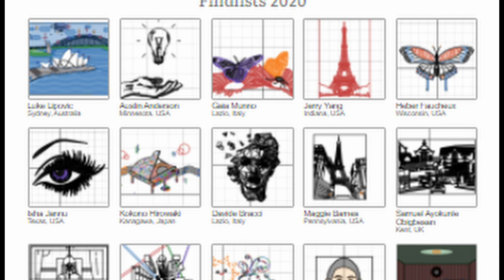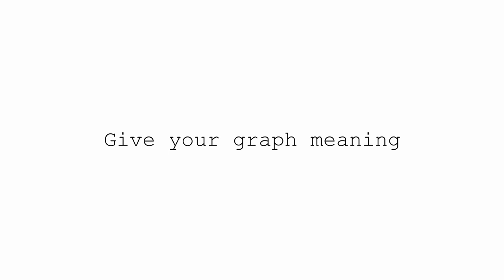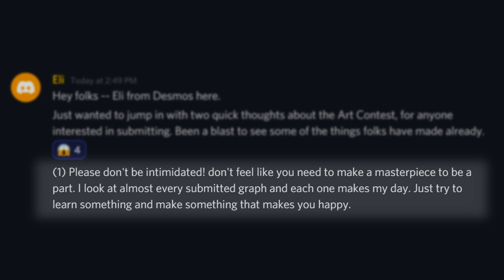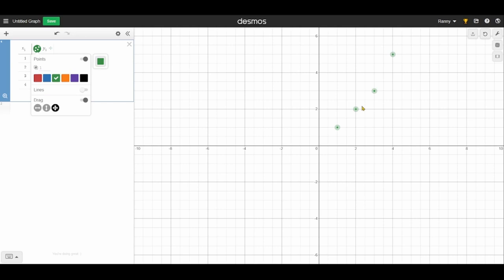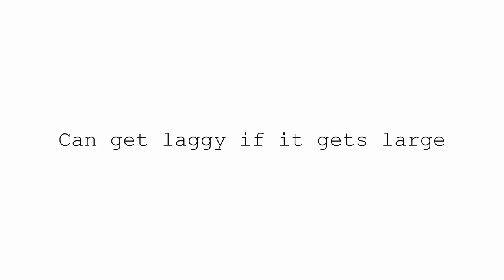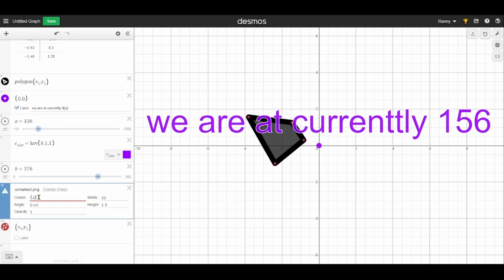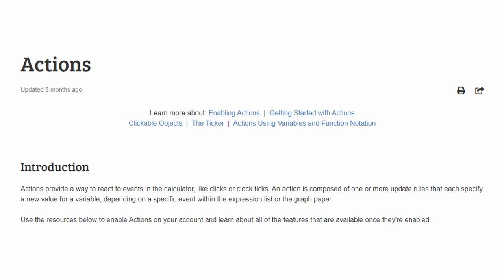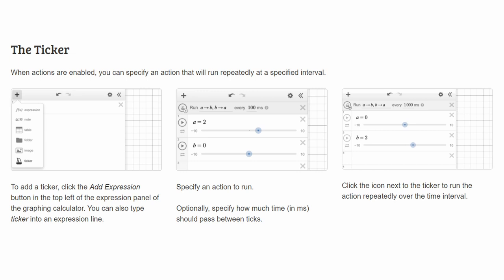Desmos Art Competition Tips and Tricks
How can you get first place? Here are some strategies. Also a secret competition rule that was never mentioned.

To check for graph performance:
Append ?timeInWorker to the end of your graph url on you url bar. Make sure it's less than 1000ms when loading.
You can also use ?simulationFPS

Good luck, and have fun on your submissions!

Created with:
Desmos
Davinci Resolve
OBS-studio